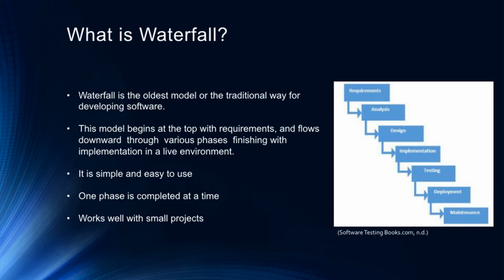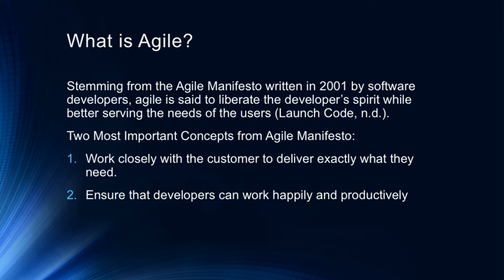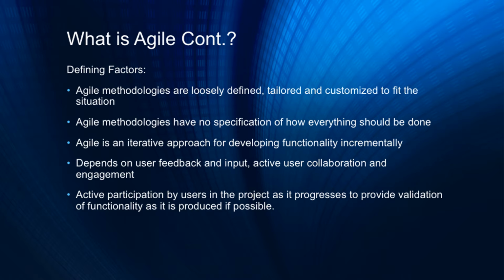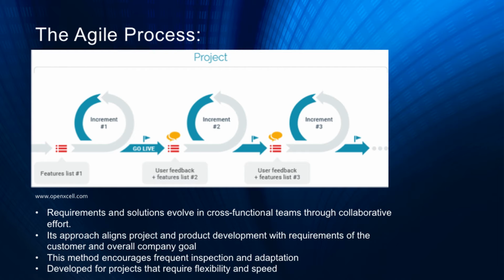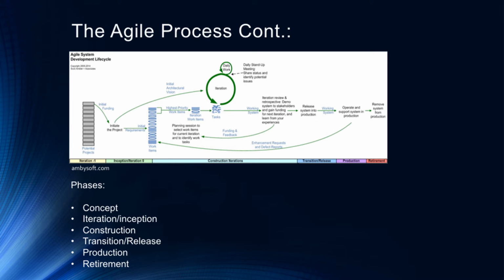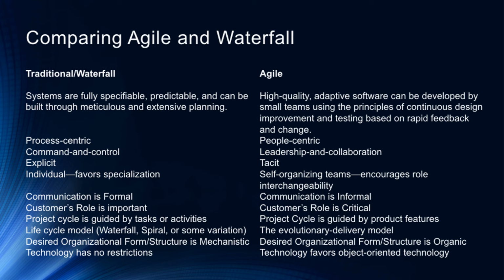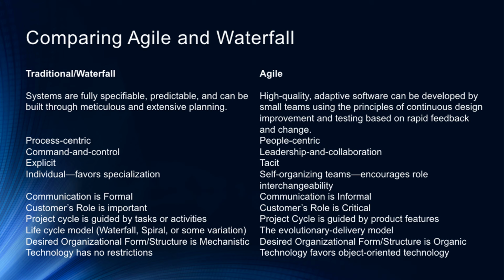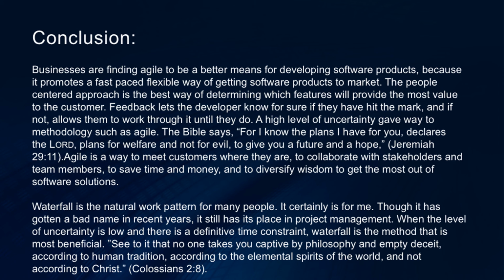Agile Vs Waterfall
Comparing processes and guidelines